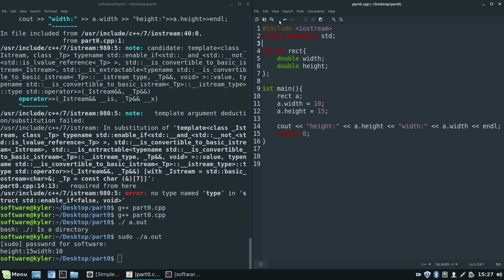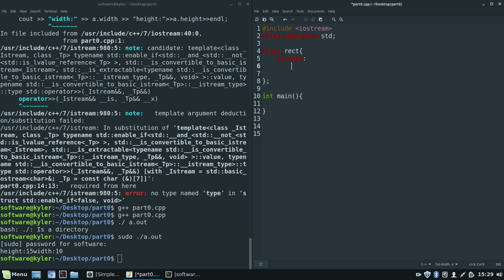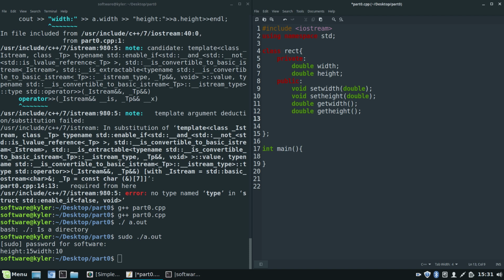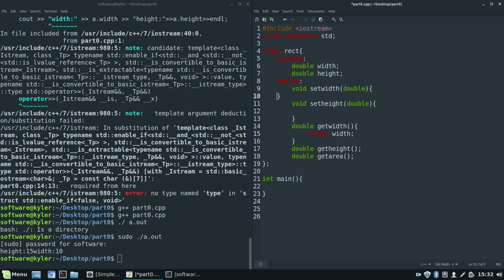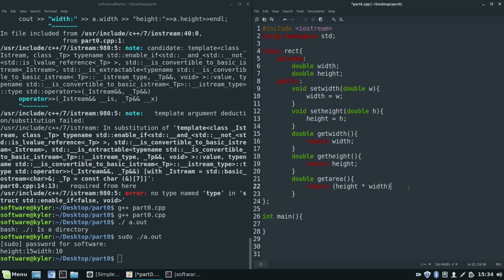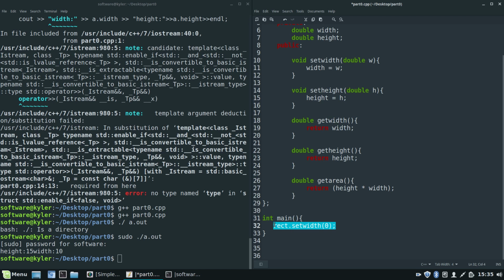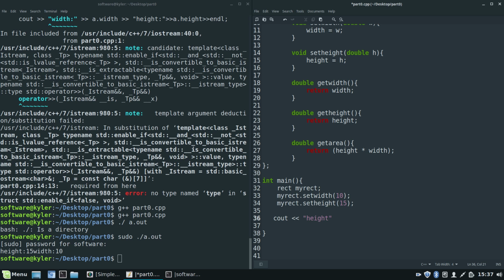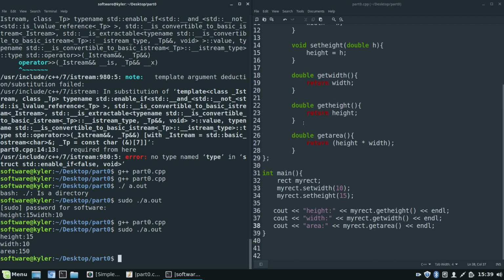C++ Object Oriented Part 1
In C++ Object Oriented part 1 we will learn how to create classes and use objects.